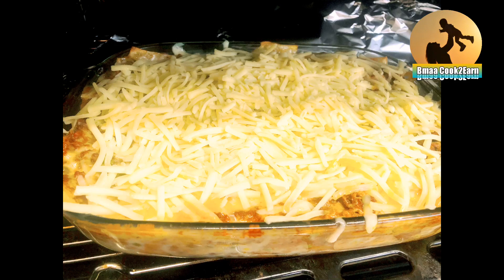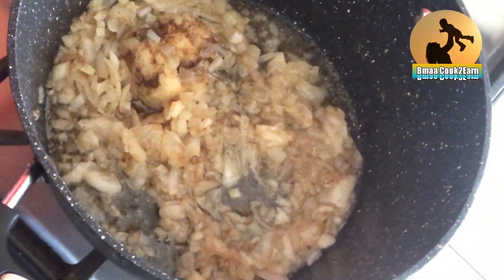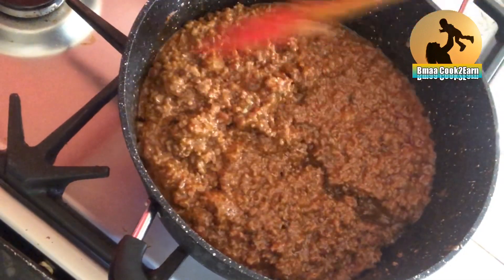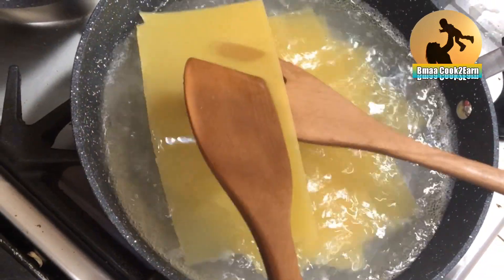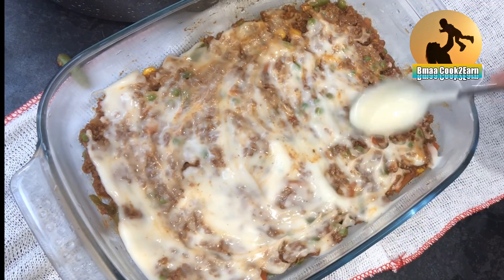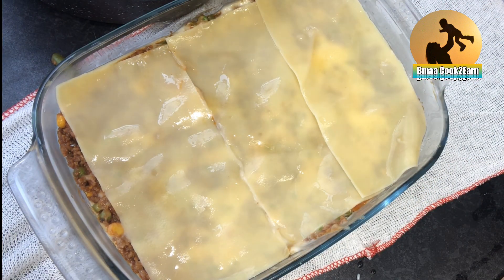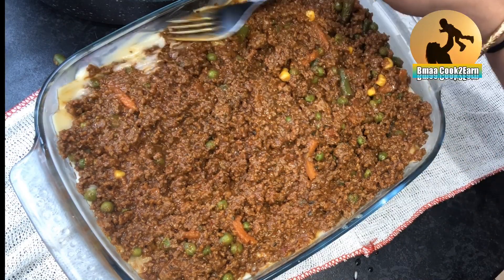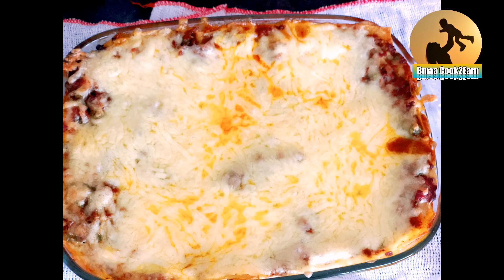Halal Beef Lasagna I Recipe Easy beef mince lasagna I How to make Italian lasagna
Halal Beef Lasagna Recipe | Easy beef mince lasagna | How to make lasagna Italian

Ingredients
700g Beef mincemeat (halal)
Cheese
Mixed vegetable
2 onions
Garlic and ginger cubes
Ground pepper
Ground cinnamon
Ground cardamom
Peri peri curry powder
Chilli powder
turmeric powder
Coriander powder
Cumin powder
Garam masala
Lasagna sheet
Lasagna sauce
White sauce

Oven bake medium heat
 pre heat oven